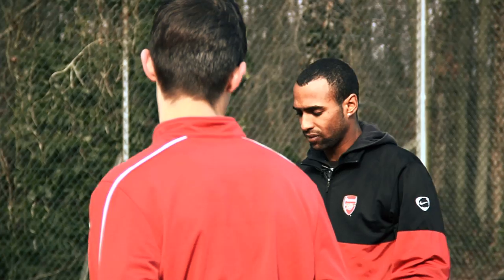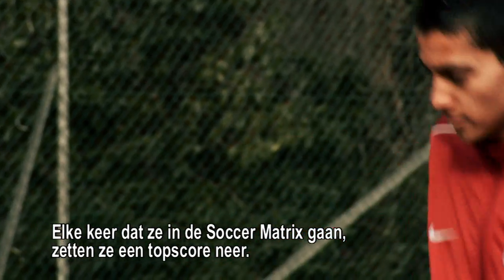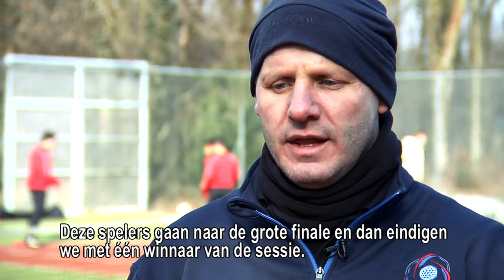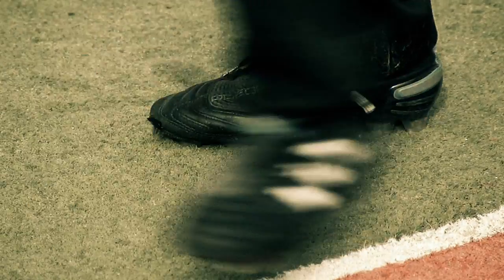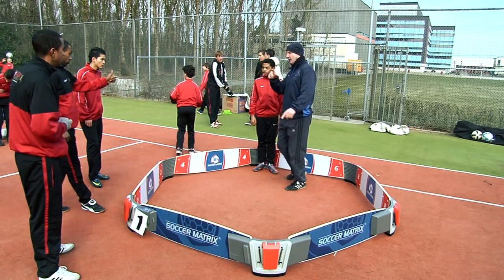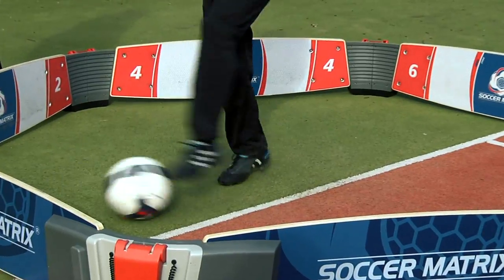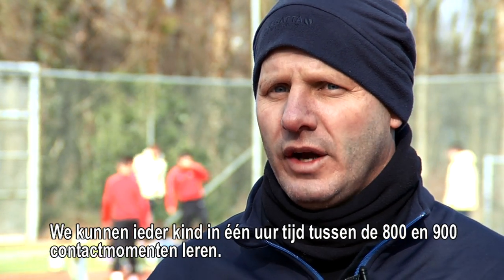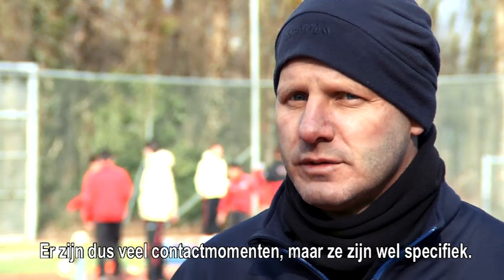Soccer Matrix NL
De Soccer Matrix is een trainingstoestel om je voetbaltechniek te verbeteren. Ga voor de hoogste scoren en ontwikkel je talent!